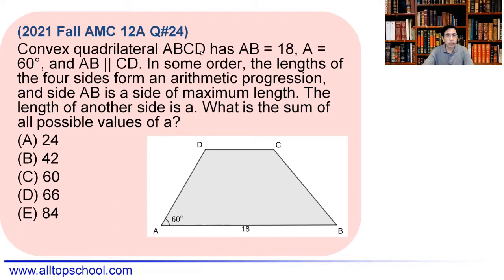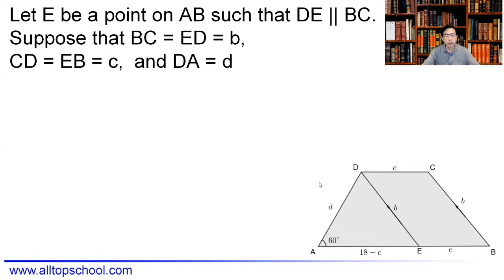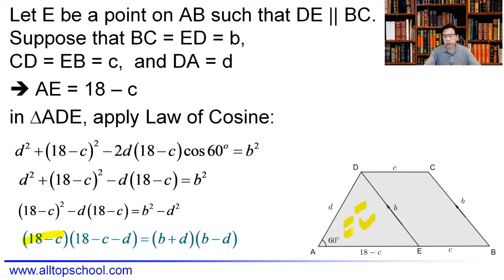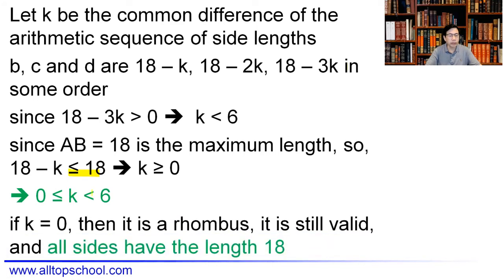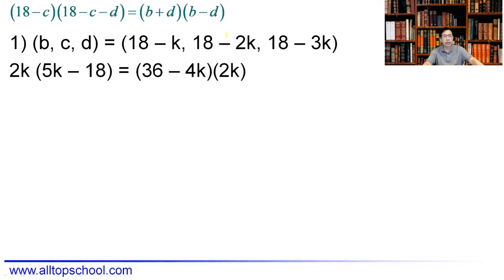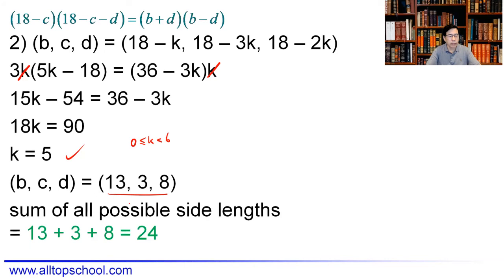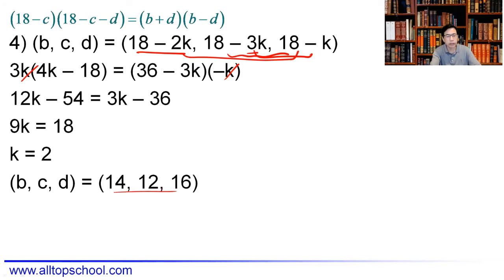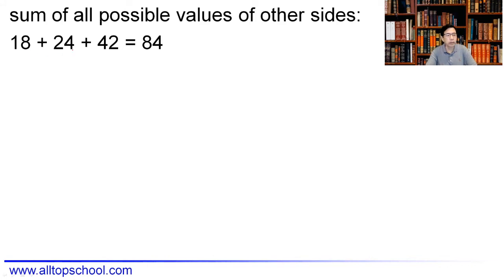2021 Fall AMC 12A Q#24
2021 Fall AMC 12A Question #24
Explained By Dr. Guanghua Chen from Alltop School